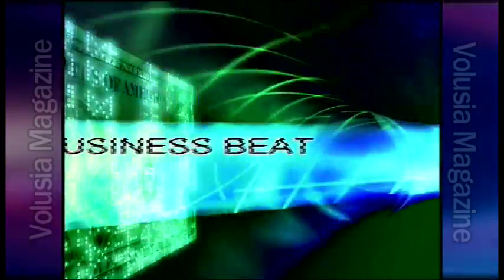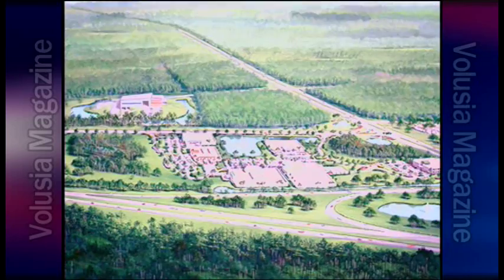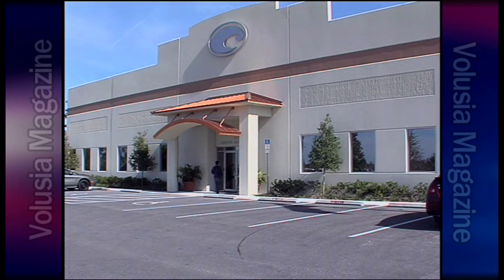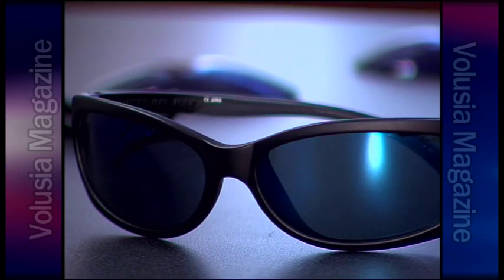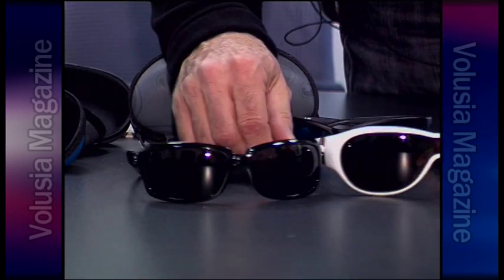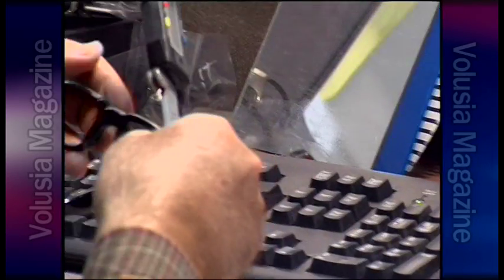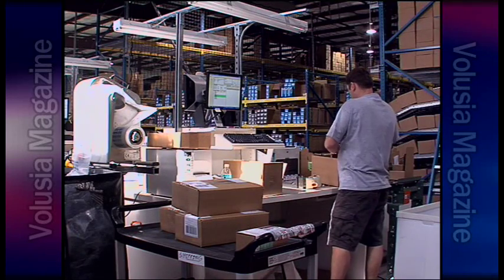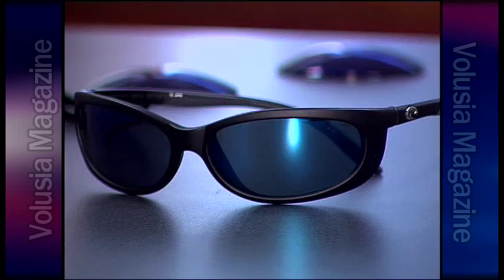Costa del Mar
Volusia Magazine Business Beat with Michelle Coats highlighting local sunglass manufacturer, Costa del Mar